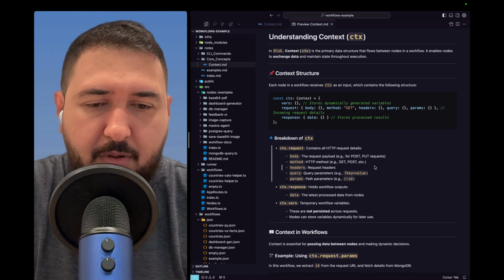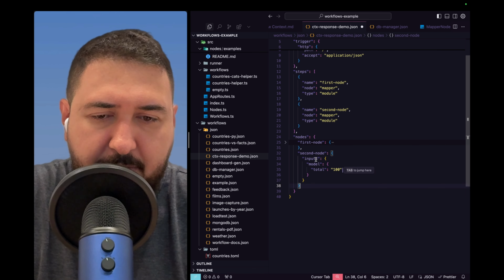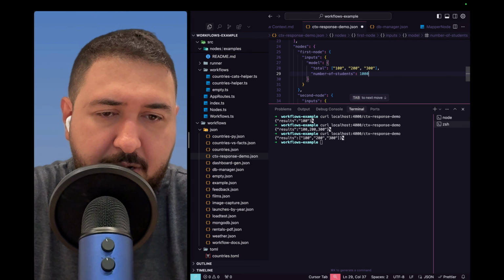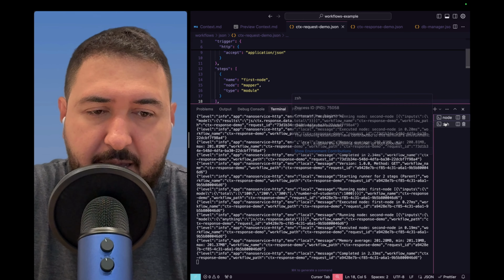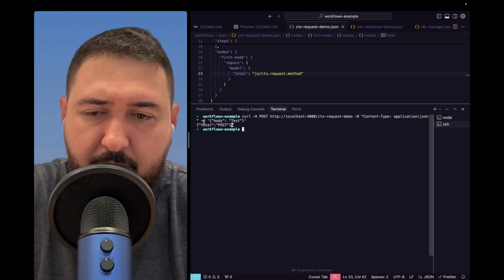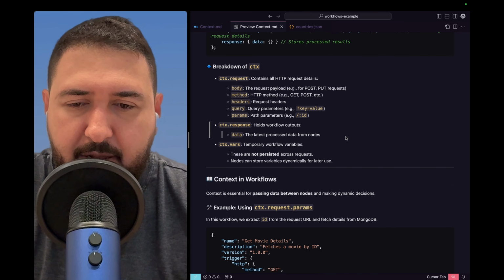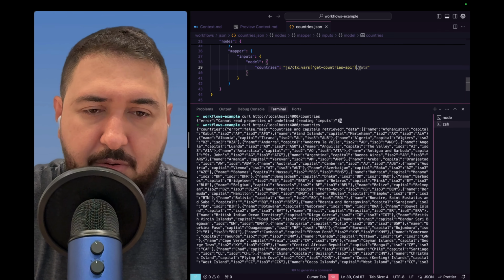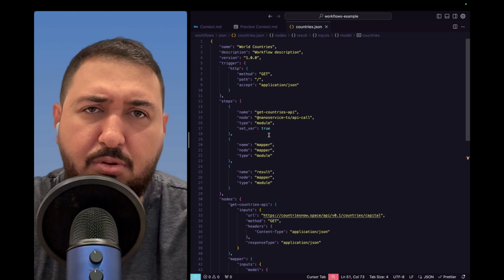Understanding Context in Blok Workflows — Response, Request & Vars Explained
👋 Welcome back, builders!
I’m Wellington (Developer Advocate at Deskree).
In Part 2 of our Blok Workflow series we zoom in on the three context that power advanced logic:
context.request, context.response, and context.vars.
Follow along to see how each one lets you pass data between steps, branch your flows, and keep your endpoints clean.

👍 Like if this clarified context handling.